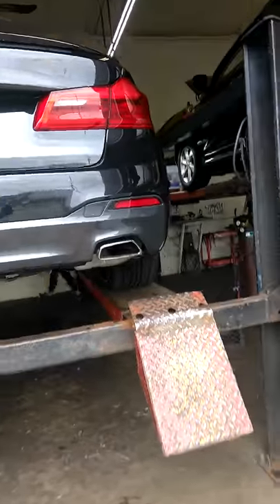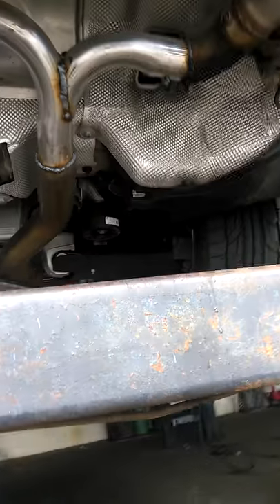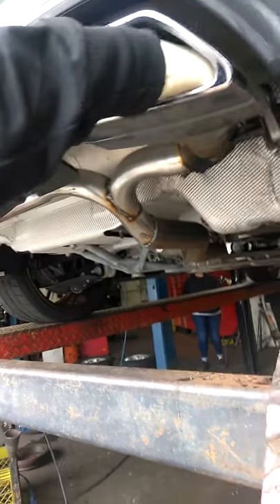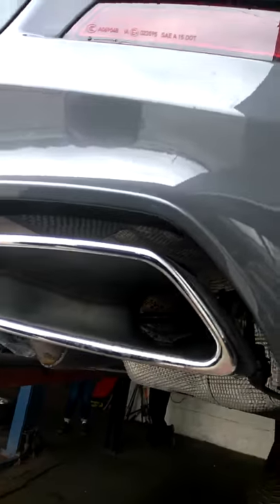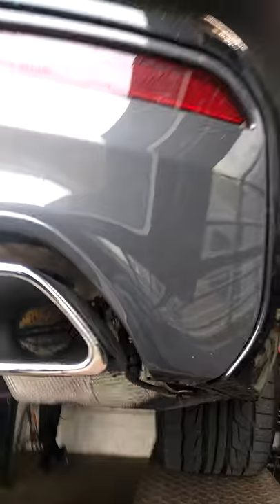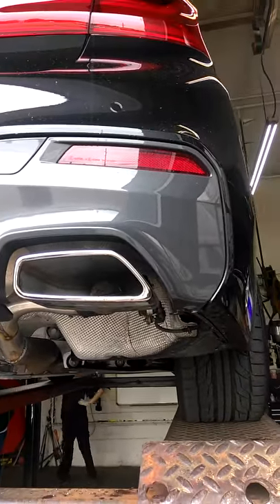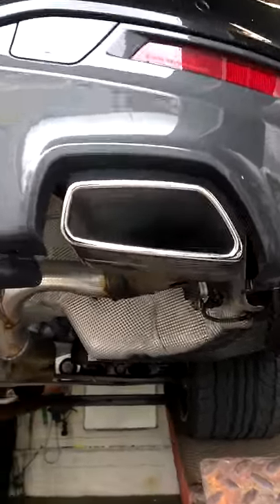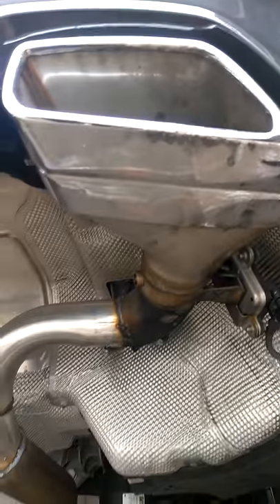2018 bmw 530e hybrid muffler delete.. Meineke cinnaminson